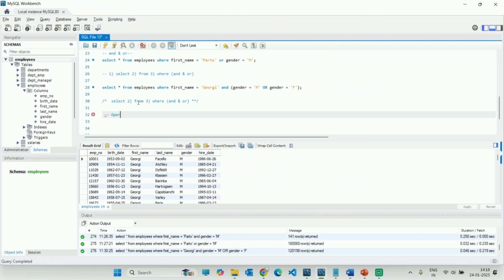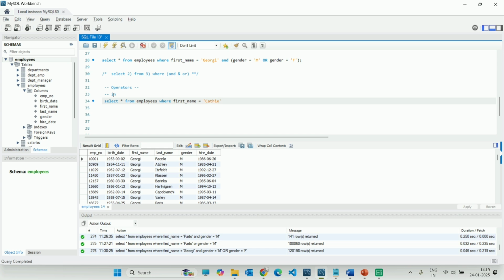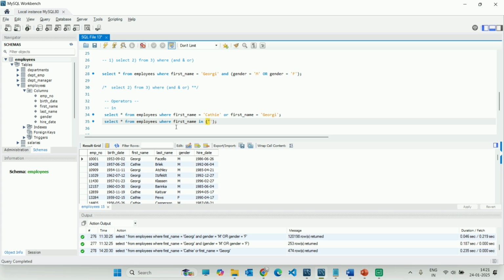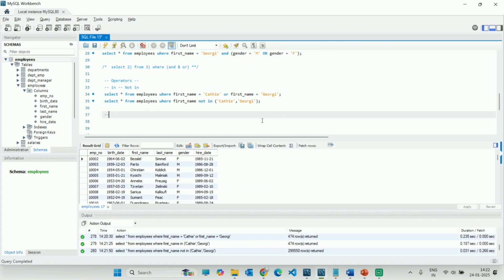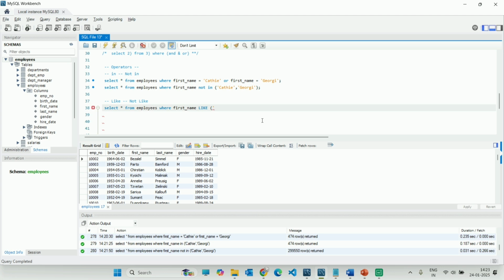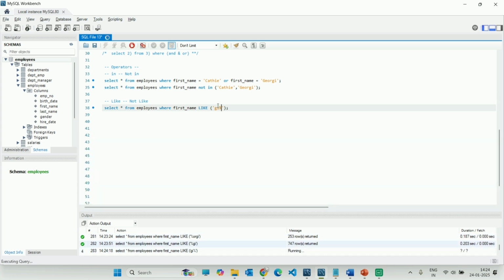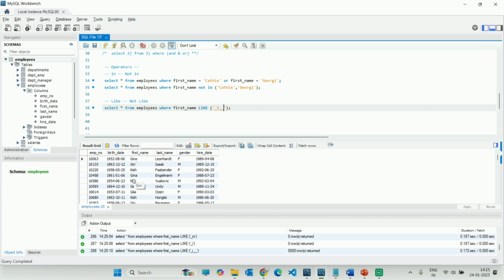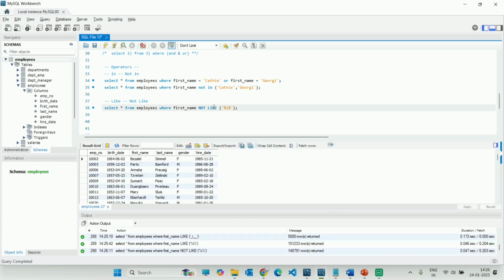SQL basics | Operators | MySql Workbench | Hands On practice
As we continue our Sql journey, we are learning the sql operators in mysql workbench. This will clearly explain the operators with use of employees database. Practice along and get the hang of real sql.